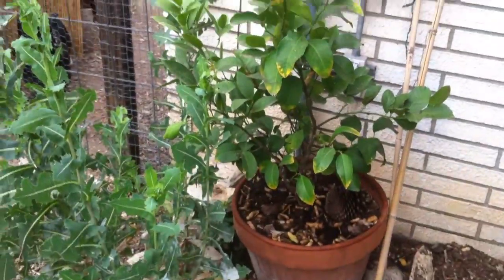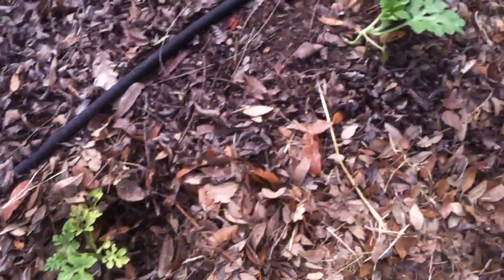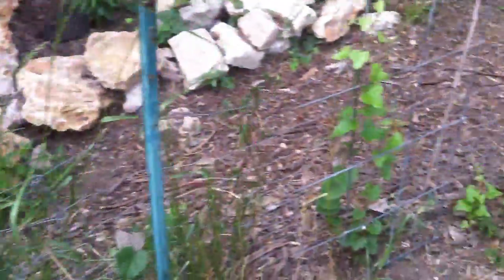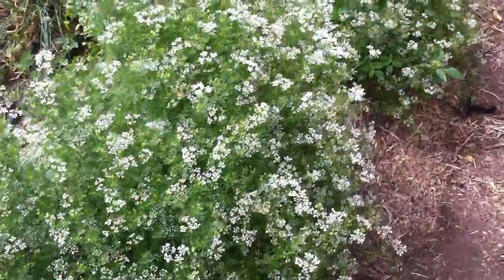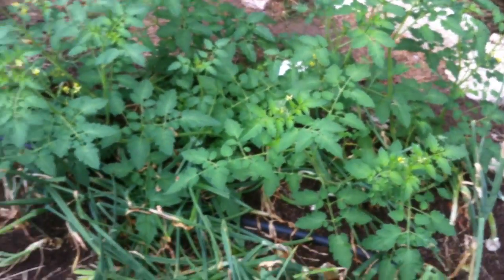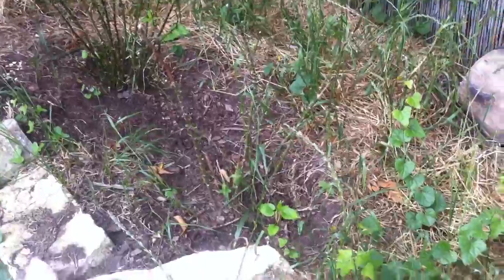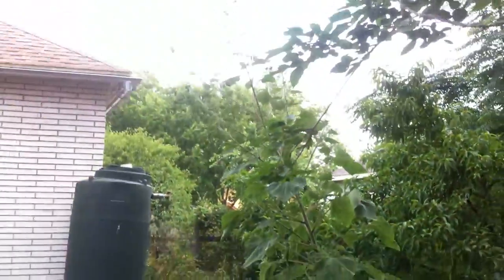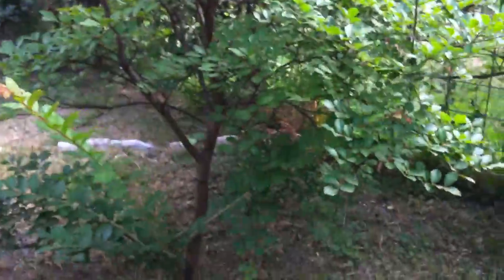Tour of the Leona Street Garden, Part 1 of 2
For our friends and family, here's a guided audio tour through our backyard garden / farm / ranch / jungle / paradise. I love it here.